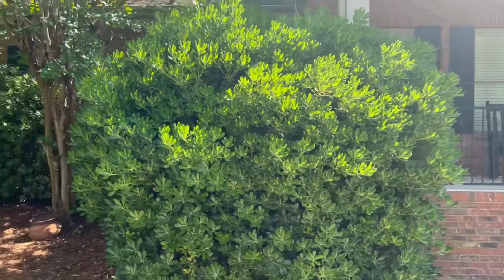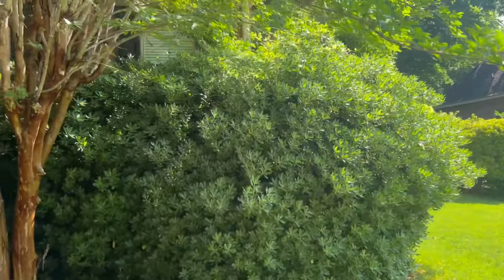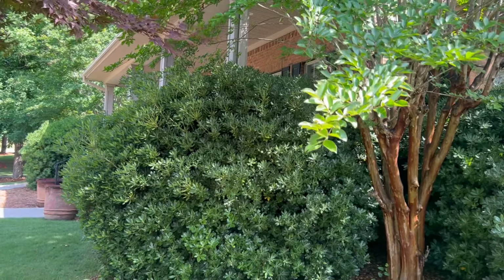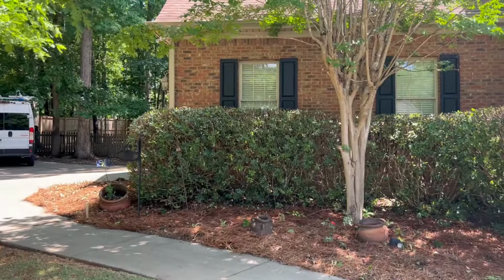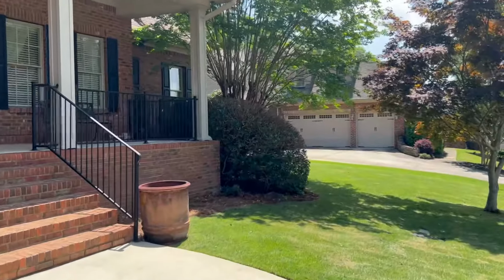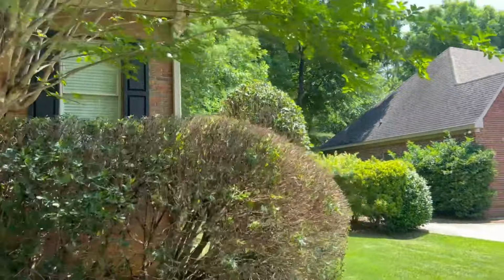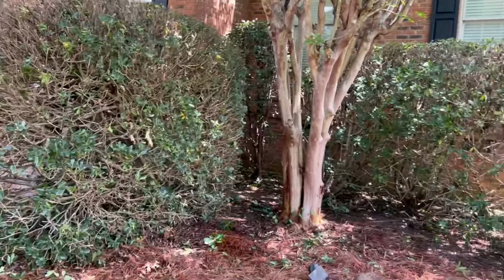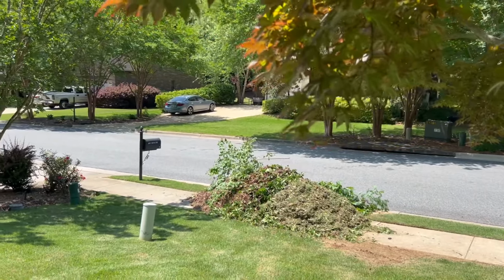Trimming overgrown Green Pittosporum bushes!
Trimming back very big overgrown green pittosporum shrubs !